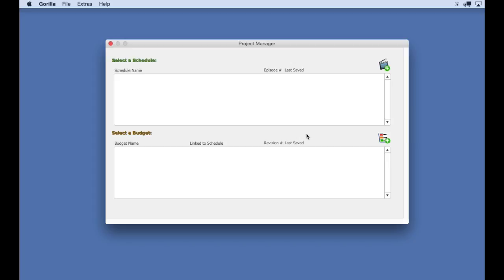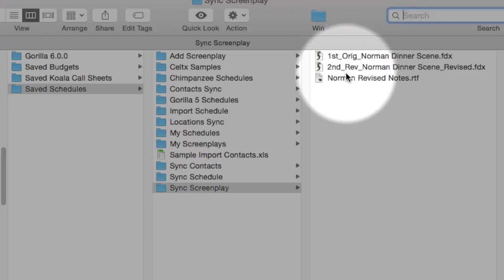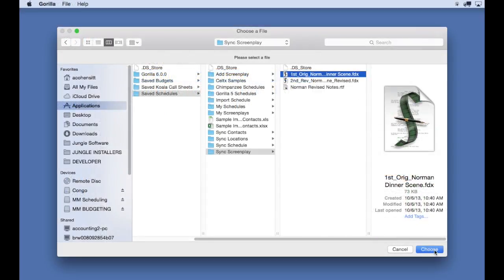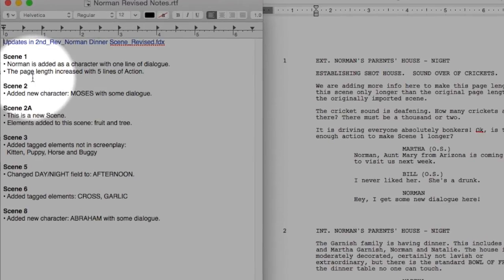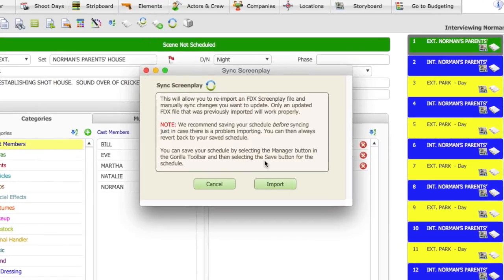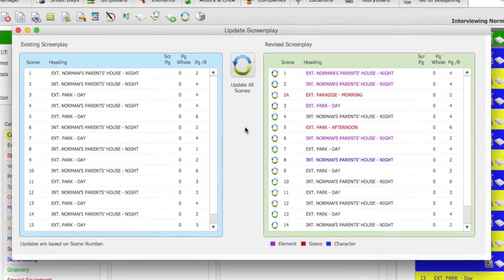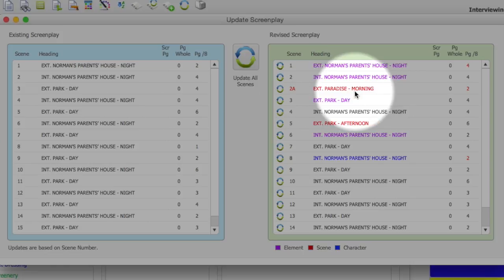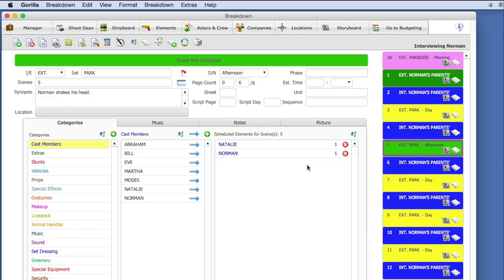Gorilla 6: Lesson 9-Syncing a Screenplay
This video is about Lesson 9-Syncing a Screenplay